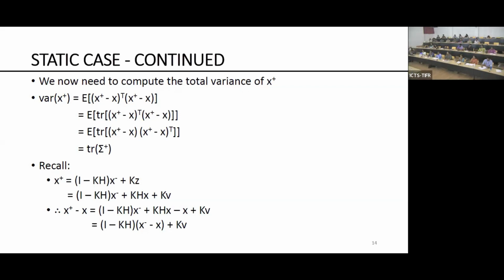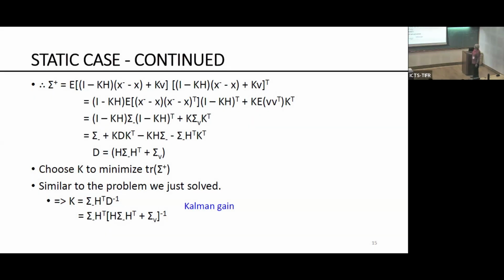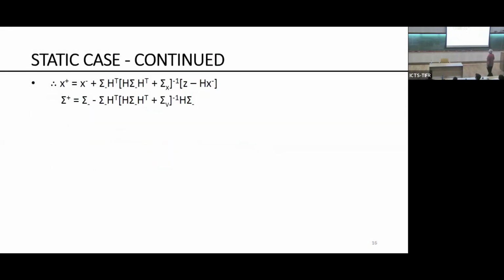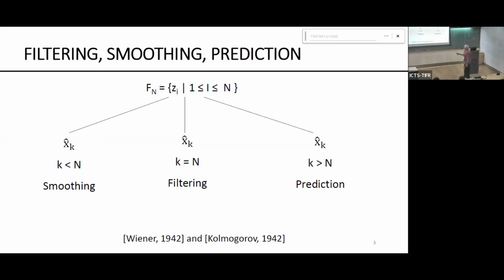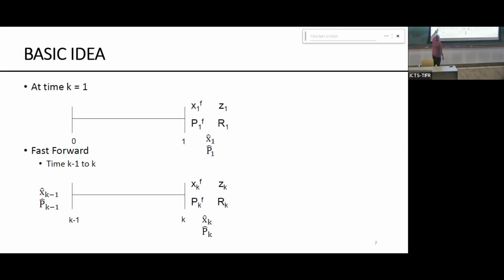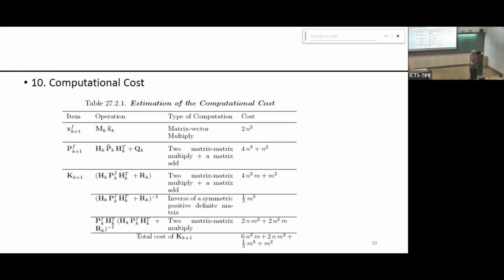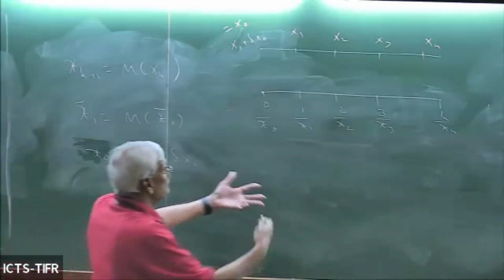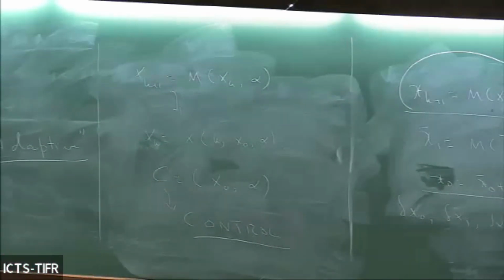Data Assimilation – Variational methods (lecture 8) by Varahan